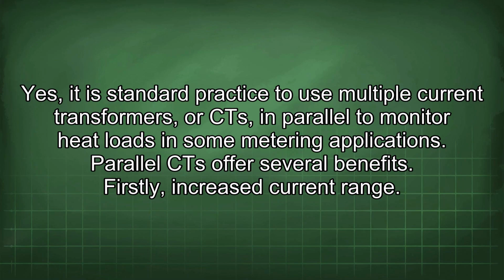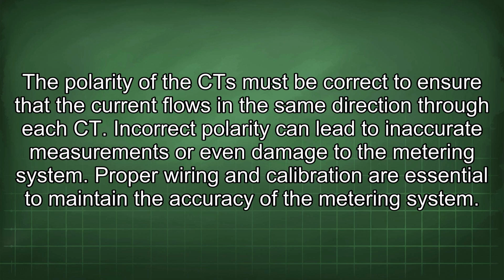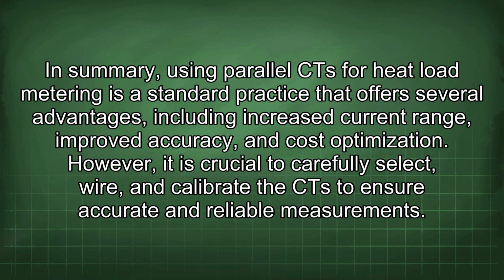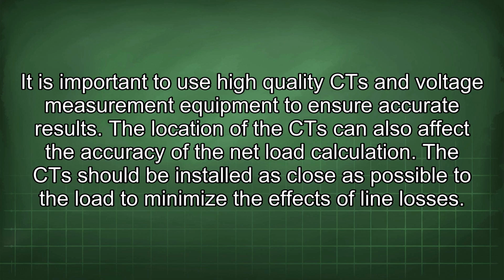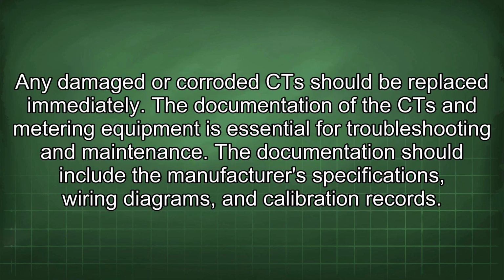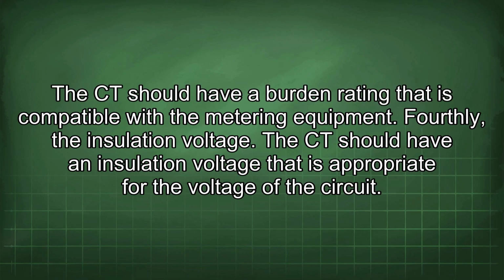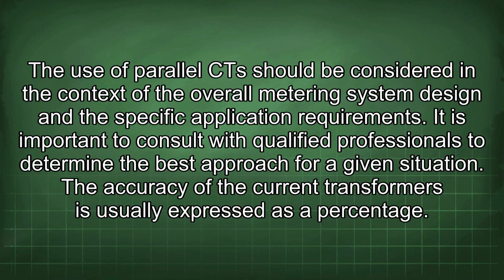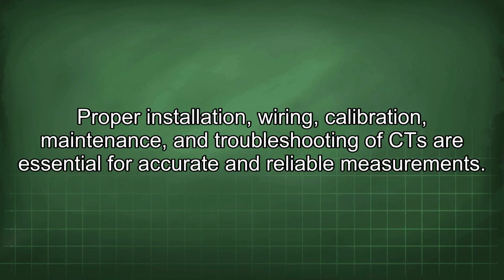Parallel Current Transformers Standard Practice for Heat Load Metering?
Discover why parallel current transformers are used in heat load metering. Learn about increased current range, improved accuracy, and cost optimization. Understand their impact on net load calculations.